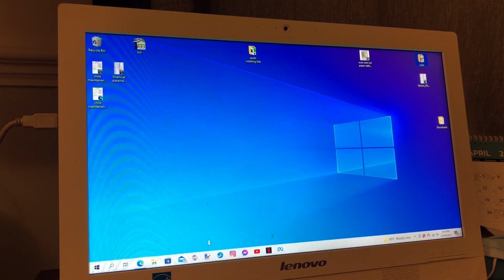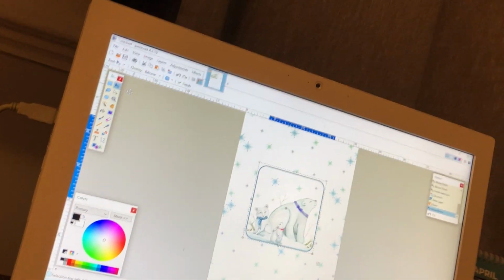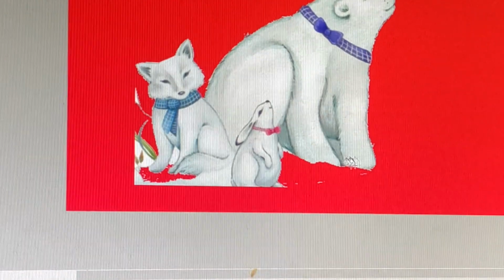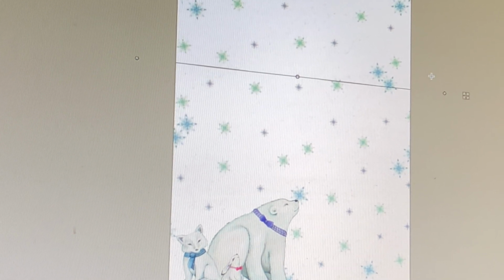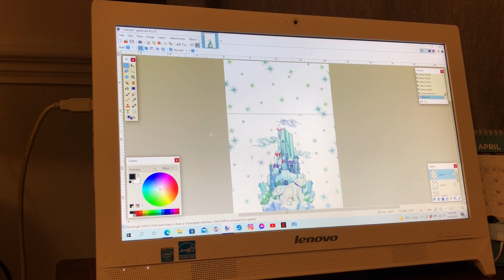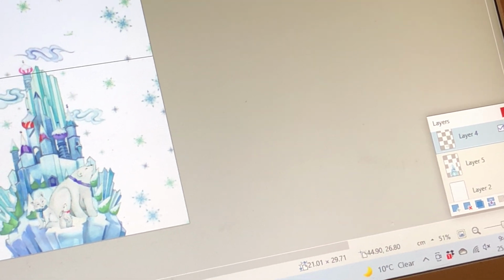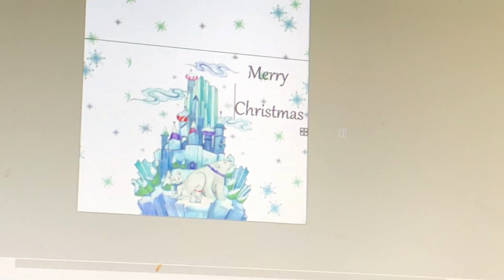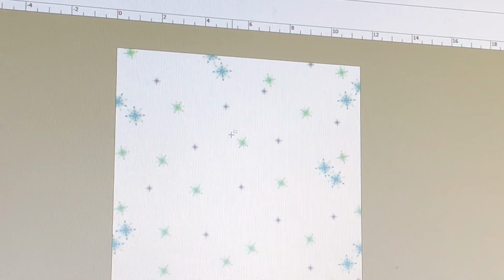How to use paint.net basics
This video shows you how to make a simple printable folding card using layers. It is a simple explanation of using the basic tools available to you on paint.net.